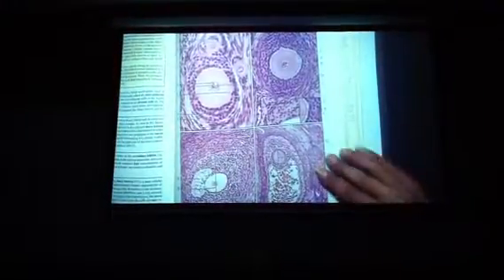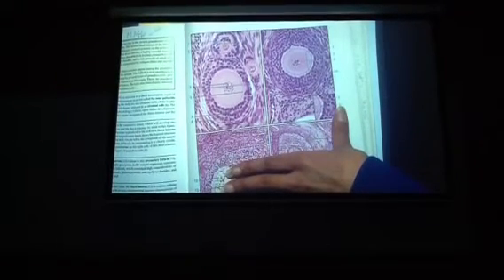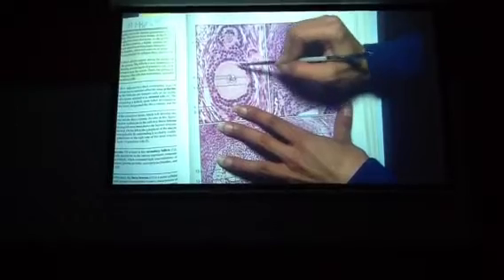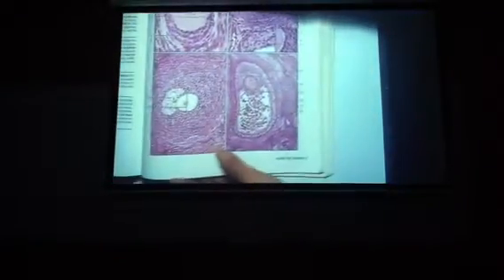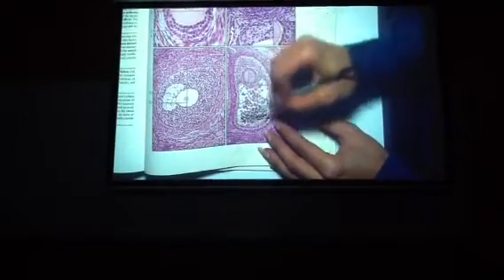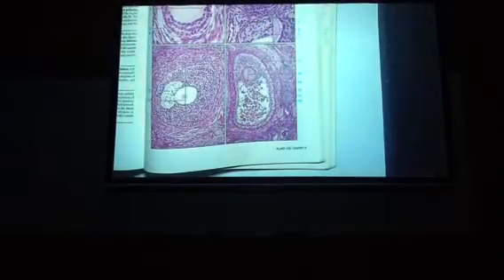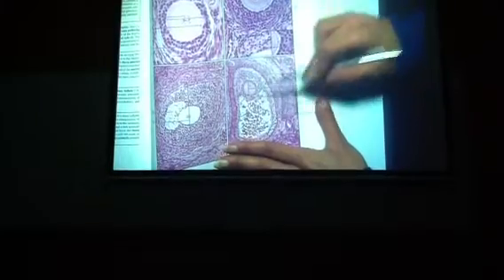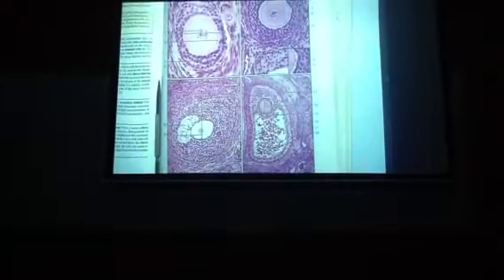Ovary slide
Follicle, oocyte bio 181